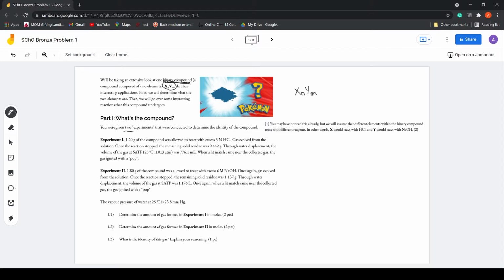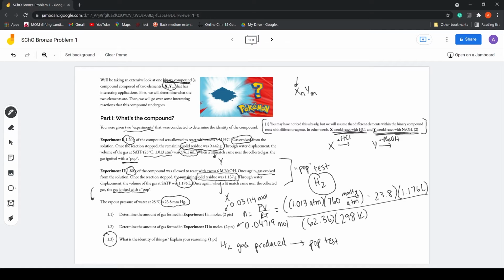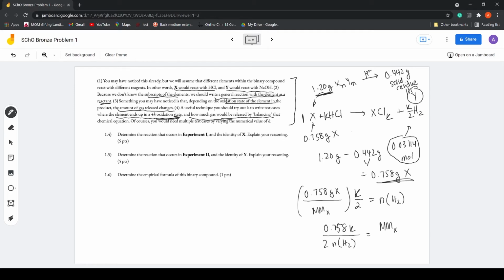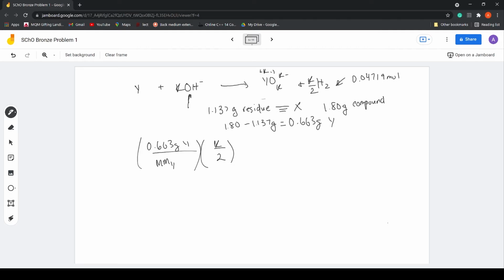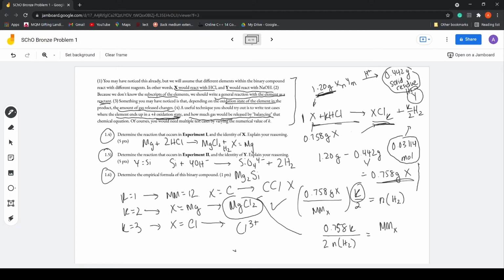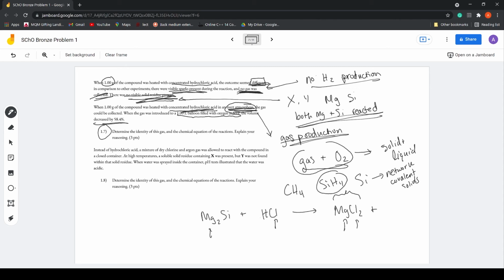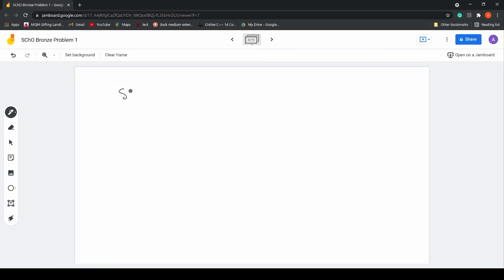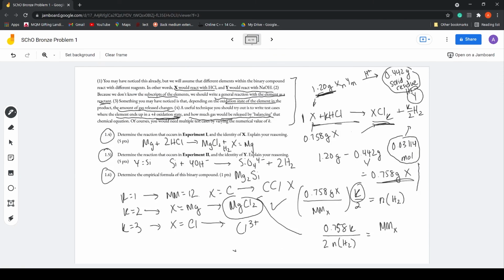SChO 2021 Bronze Problem 1 Walkthrough